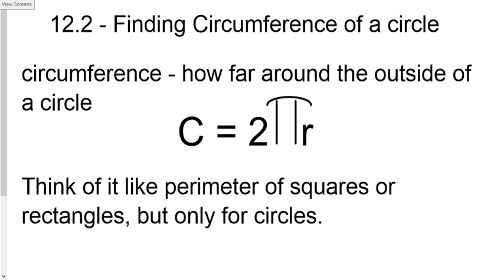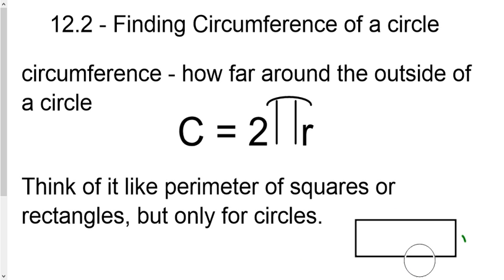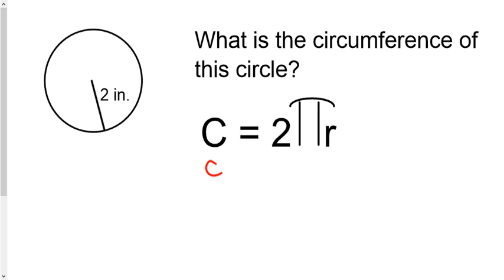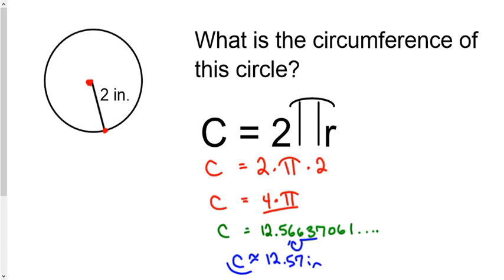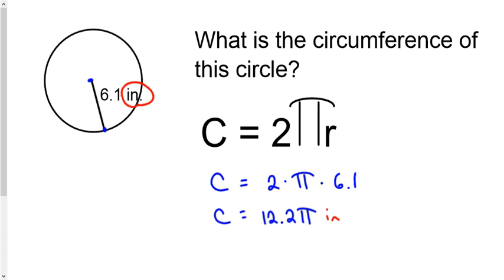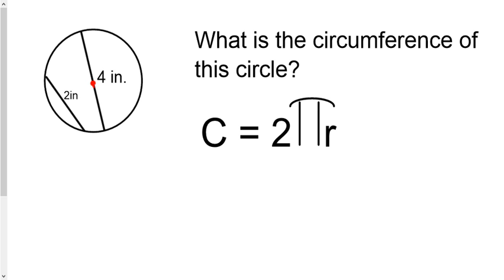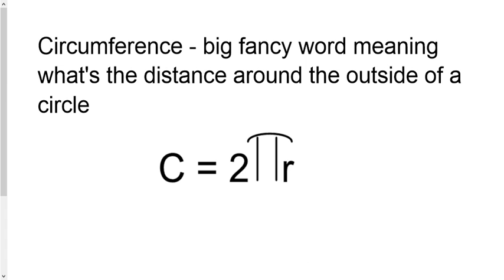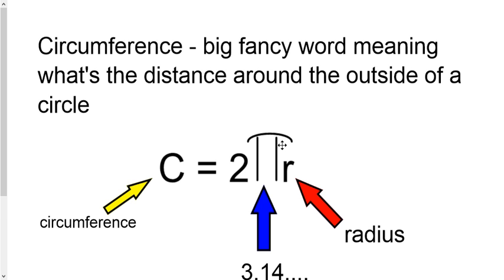12.2 Finding Circumference of Circle